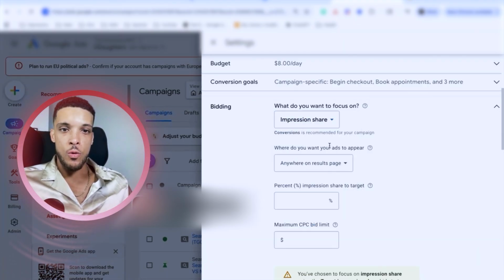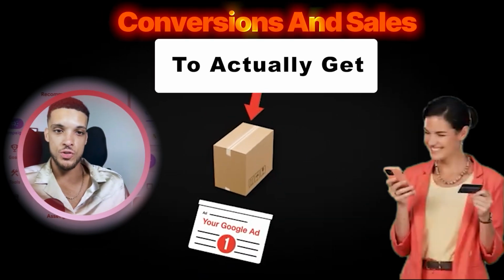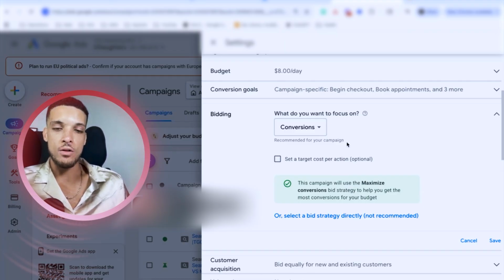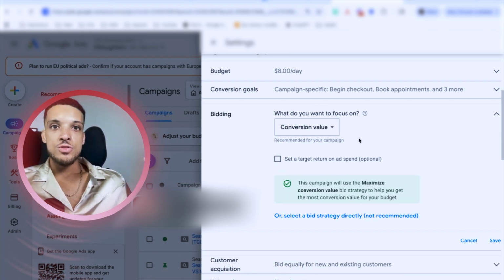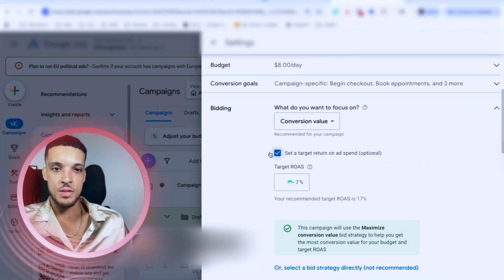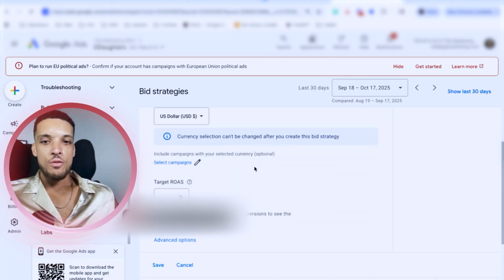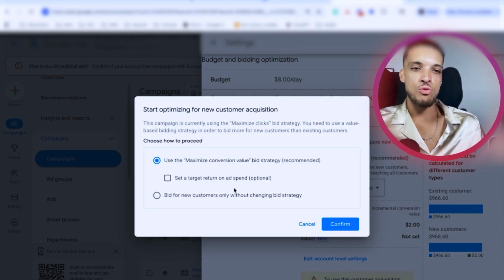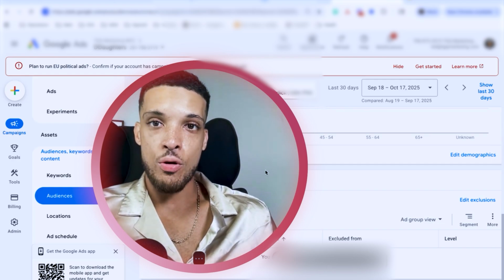Your Google Ads Are Failing Because of This (Bidding Strategies Ranked)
Most Google Ads accounts don’t fail because of targeting or creatives — they fail because of the wrong bidding strategy.

In this video, I rank the worst to best Google Ads bid strategies for scaling profitably:
✅ Why Target Impression Share kills conversions
✅ The hidden danger of Maximize Clicks
✅ When Maximize Conversions actually works
✅ How Target CPA improves profitability
✅ Why Max Conversion Value & tROAS scale eCommerce fastest
✅ Advanced portfolio bidding strategies most advertisers ignore
✅ How to bid specifically for NEW customers

Choosing the right bidding strategy is the difference between scaling profitably… or burning ad spend.

If you want predictable growth from Google Ads, this is where optimization starts.